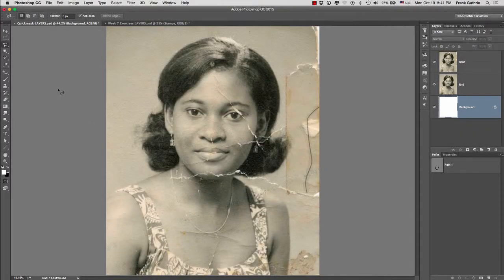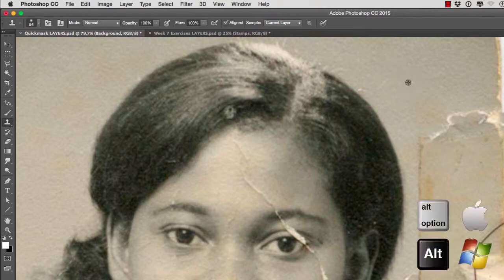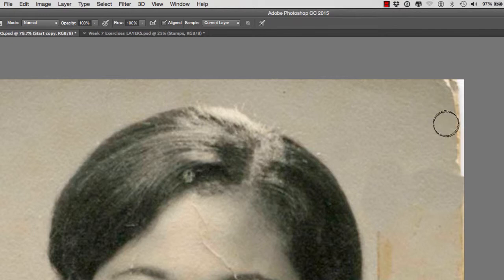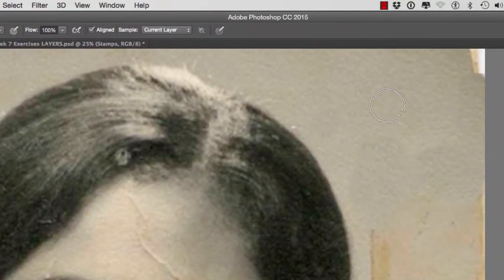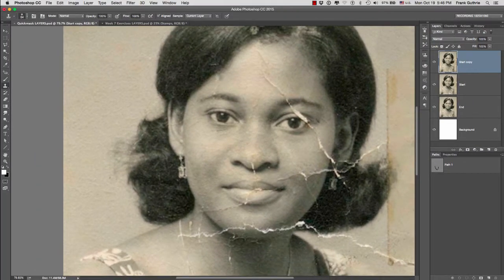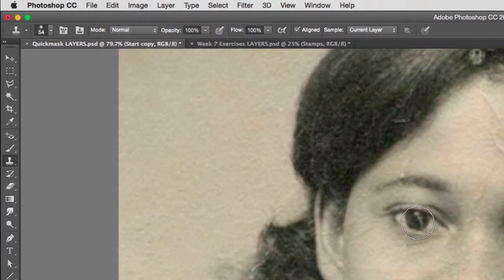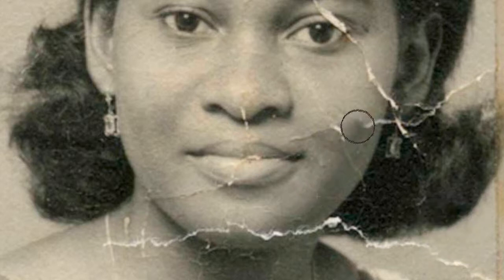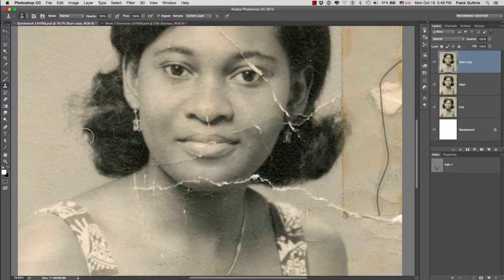DART 100 Photoshop Section: The Clone Stamp Tool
Learn how to Clone textures and sections of your image based on a "search area," using the Option/Alt keys, and the Aligned option and the  Fade to fix or duplicate parts of your image...